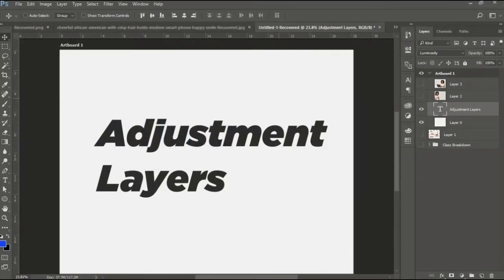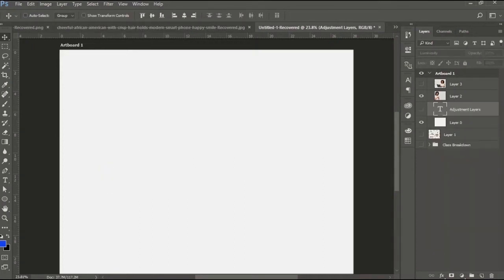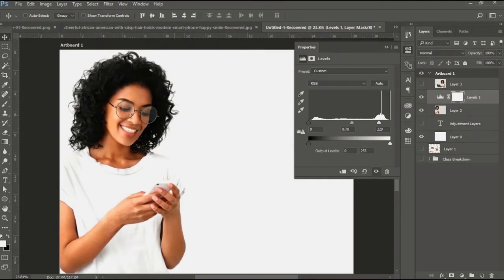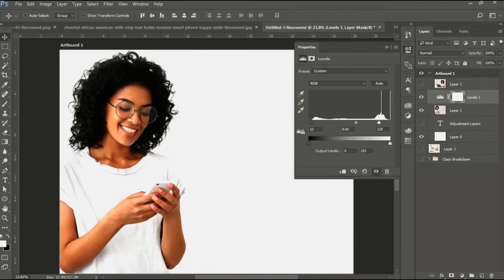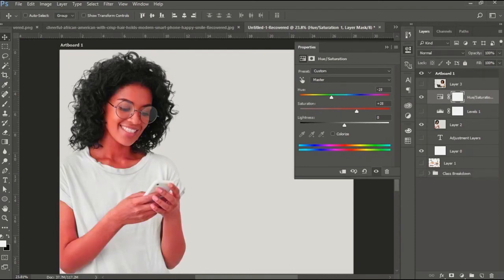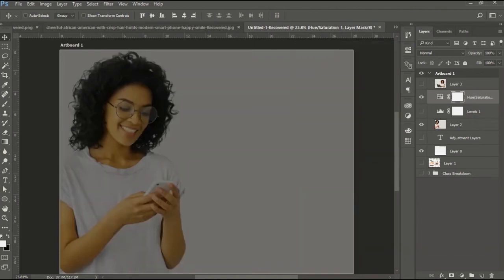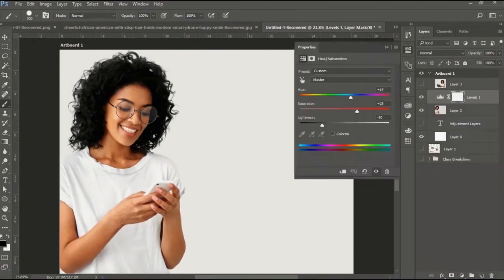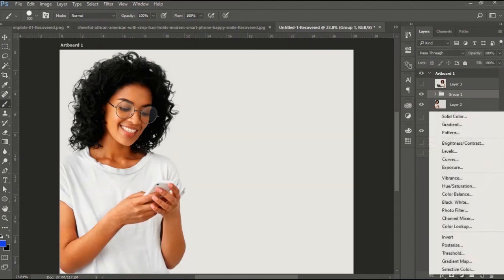How To Use Adjustment Layers in Photoshop - Unit 06 (The Basics)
The almighty power in Photoshop a.k.a Adjustment Layers. By far one of most favorite set of tools to use. Let's explore this together guys!